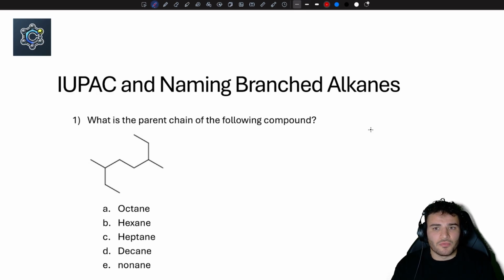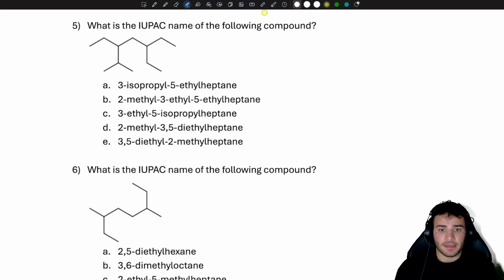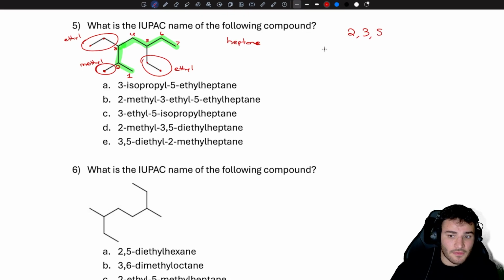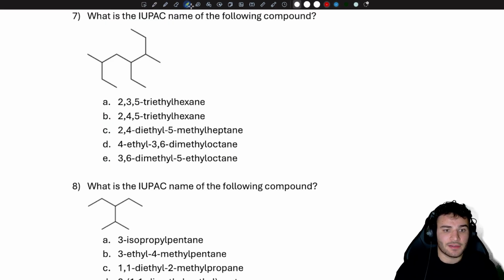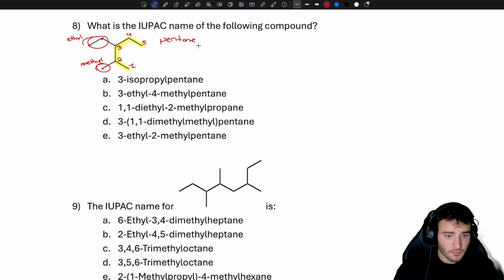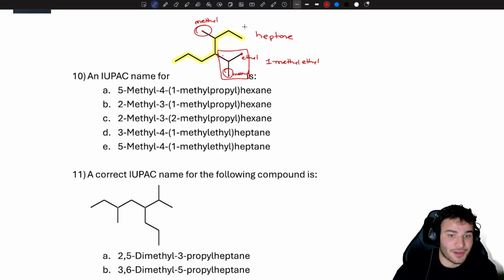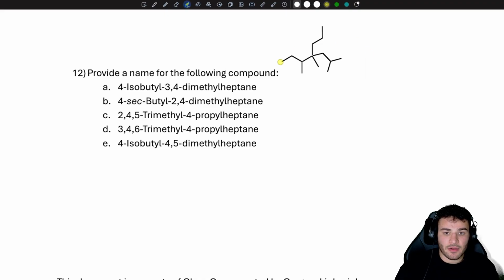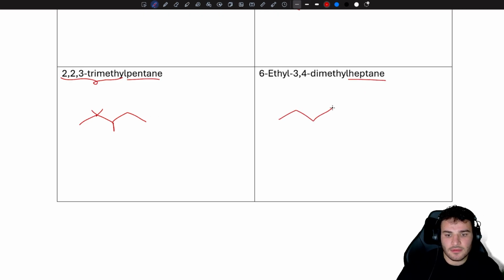Organic Chemistry Unit 4 - IUPAC and Naming Branched Alkanes Explainer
This course references material, lessons, and concepts from the following sources:
(1)
(2)
(3)
This video introduces the naming of branched alkanes using IUPAC rules. It explains how to identify the parent chain, number the carbons to give the lowest possible numbers to substituents, and apply the correct prefixes like "di," "tri," or "tetra" for multiple identical substituents. The video also demonstrates the process with examples of branched alkanes and highlights the importance of following IUPAC conventions.